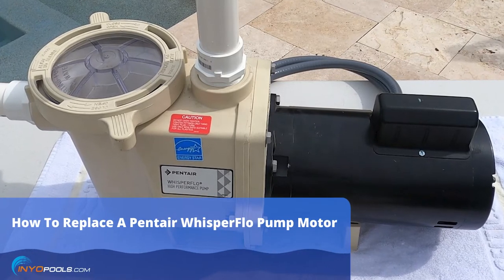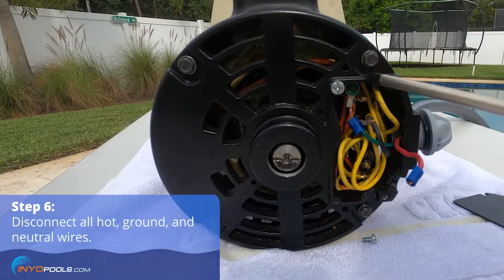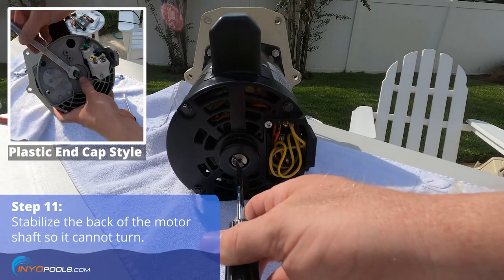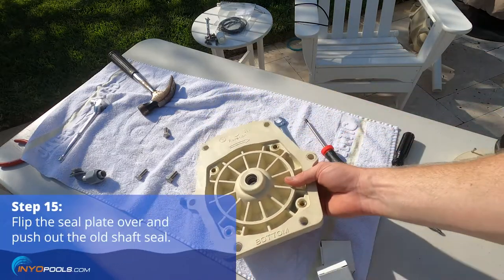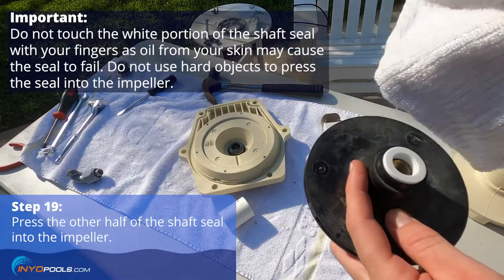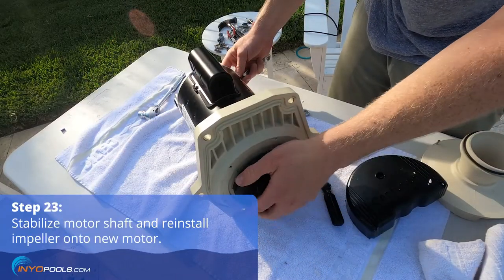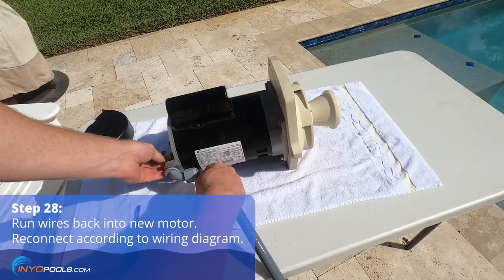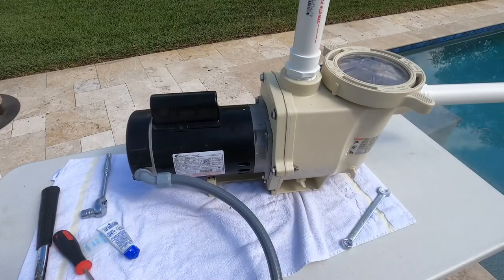How To Replace A Pentair WhisperFlo Pump Motor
In this video, we explain how to replace the motor on a Pentair Whisperflo pool pump. We replace a single speed pool pump motor, but the same steps can be applied to dual speed and variable speed motor replacements.

Looking to replace a pool pump motor? Visit INYOpools.com for all of your pool pump motor options.